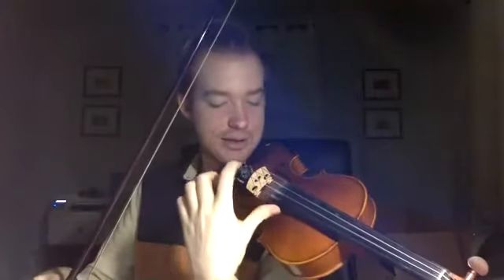Instrument Introduction & Discussion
A discussion about the flute and the violin. The conversation includes playing, discussing the parts of the instruments, reading music, and different songs.